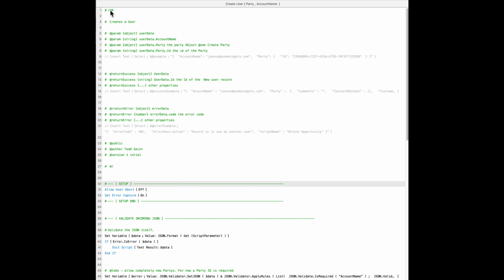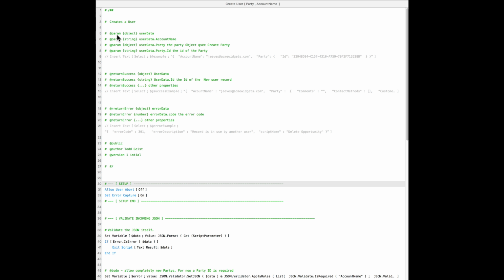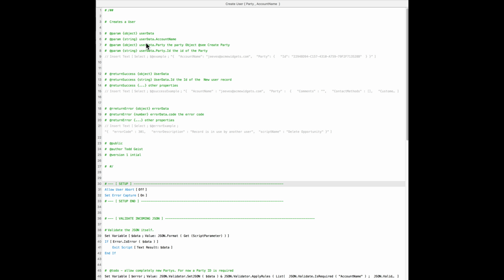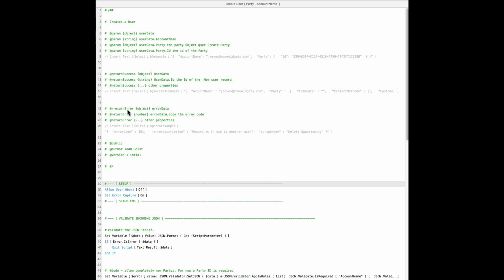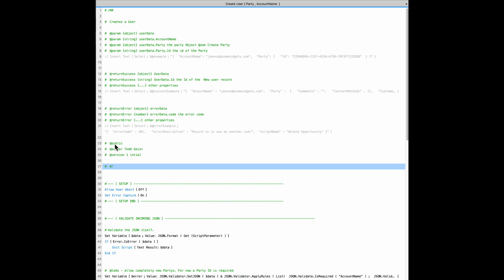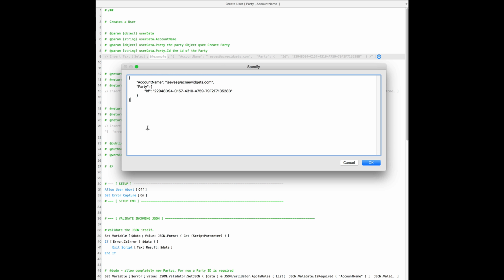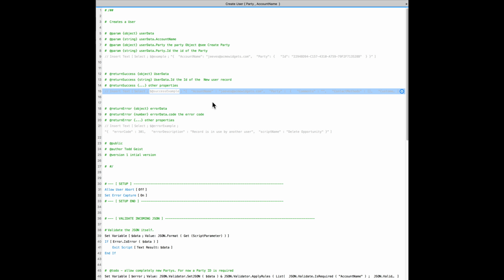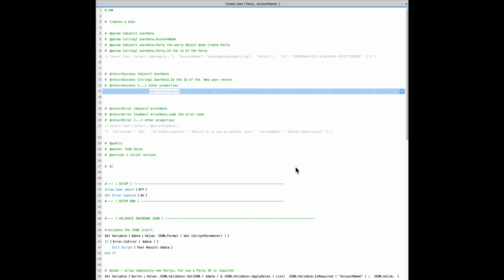Script Comments In Karbon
How we are commenting scripts in Karbon